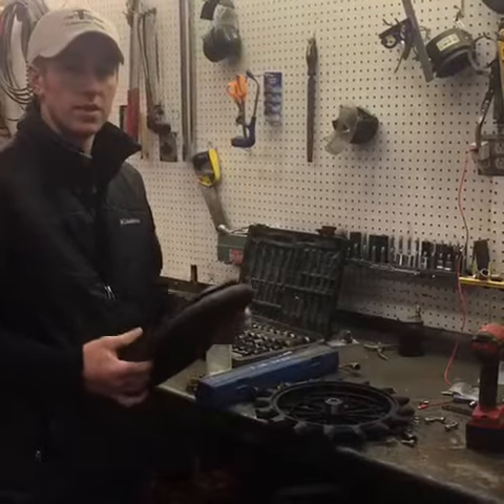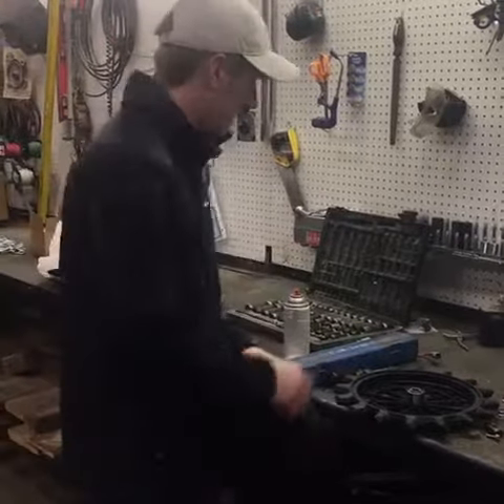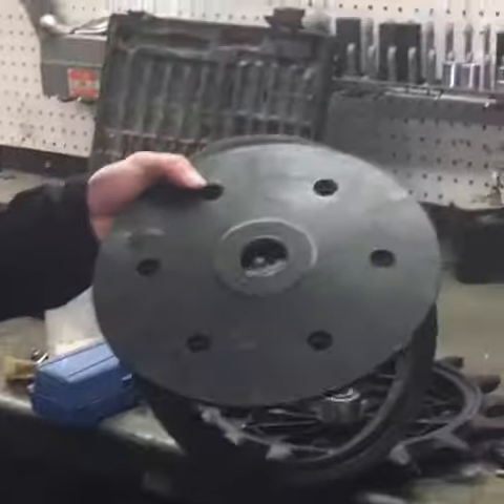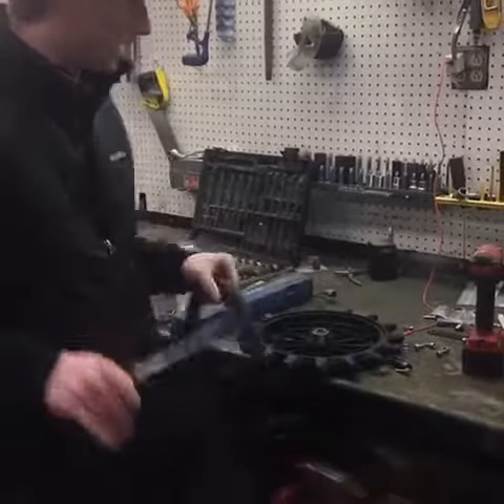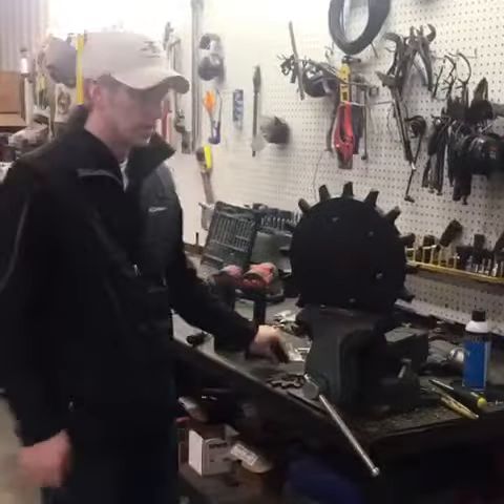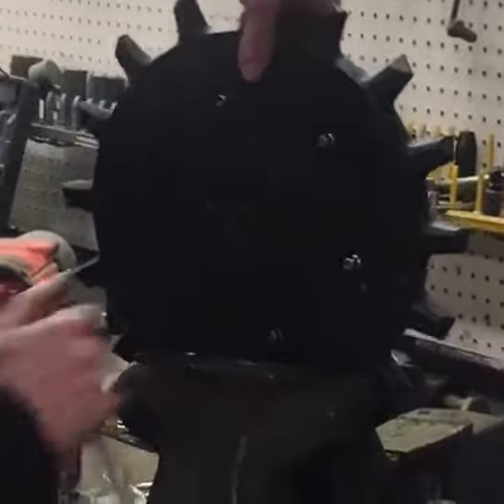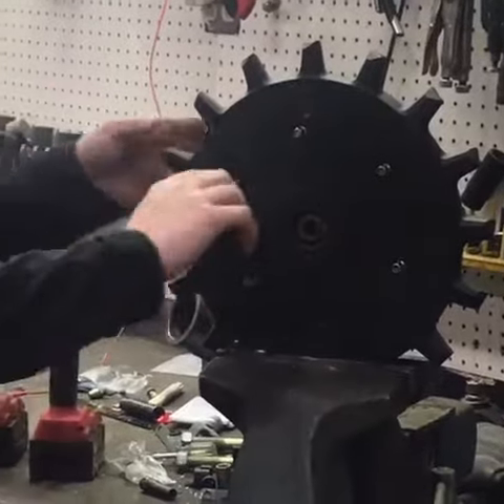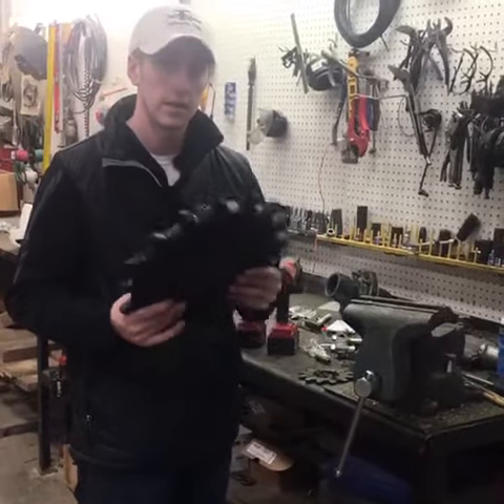How to install Yetter Poly Pike Planter Closing Wheels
Oh OK so you got the new Yetter Pollys by closing will now how do you installing? The first installation can be a little tricky but this video walks you through how to get that rim on to the wheel. I simply start by taking the rubber room off of your current closing wheel and then take the Yetter Poly spike rim and install on wheel and bearing!